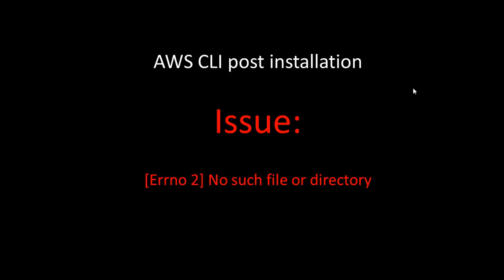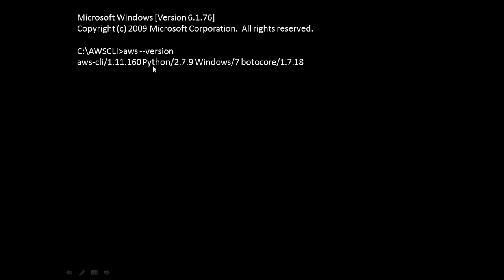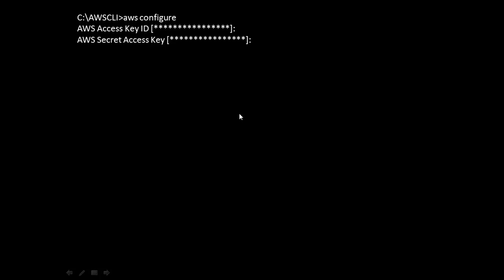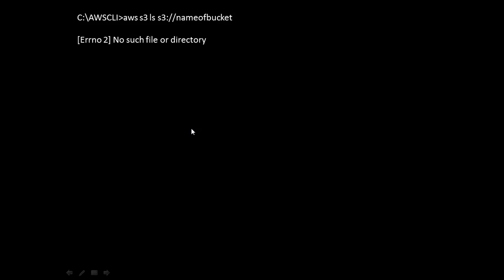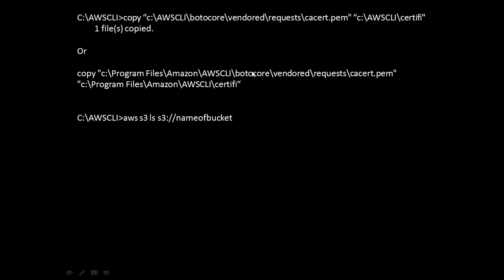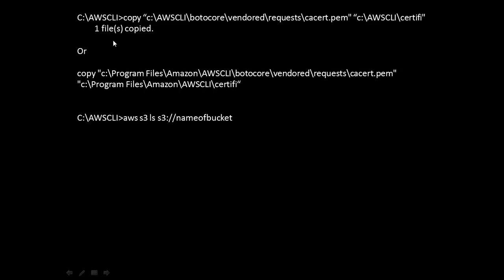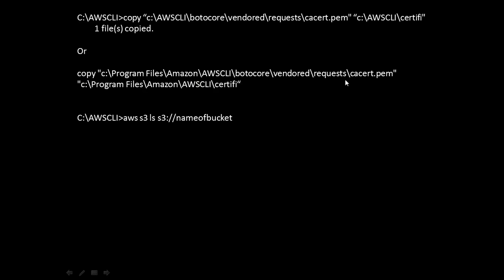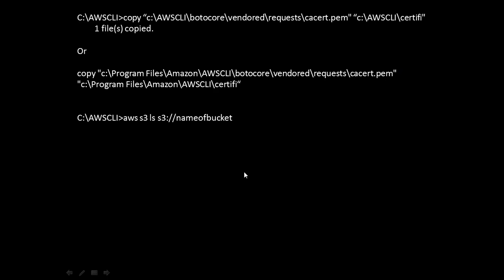AWS CLI SSLError [Errno] 2 No such file or directory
Solution
copy "c:\Program Files\Amazon\AWSCLI\botocore\vendored\requests\cacert.pem" "c:\Program Files\Amazon\AWSCLI\certifi"